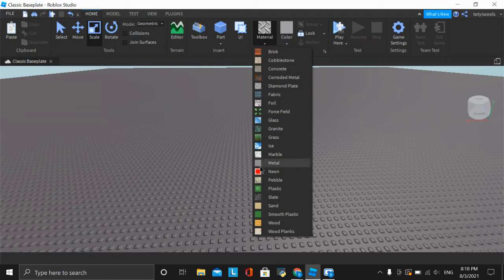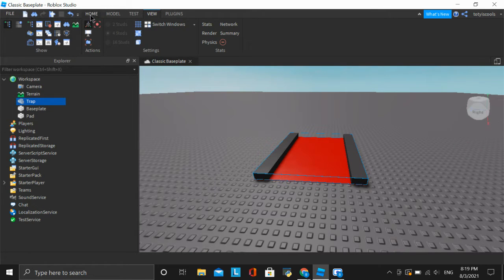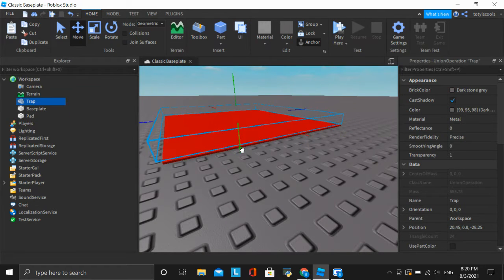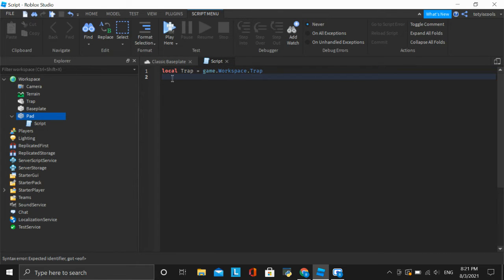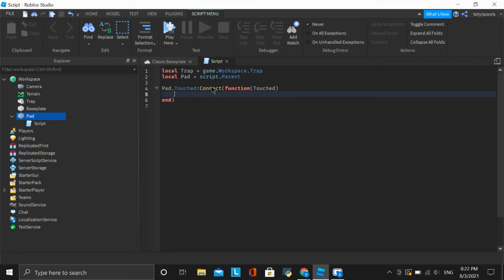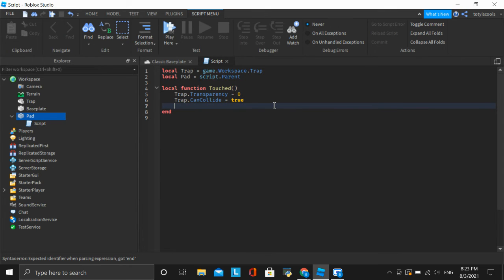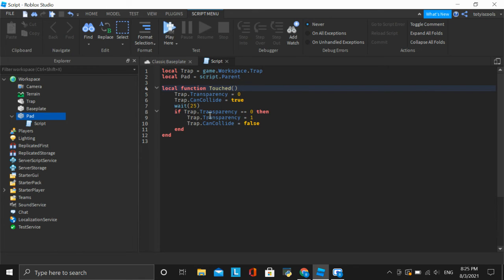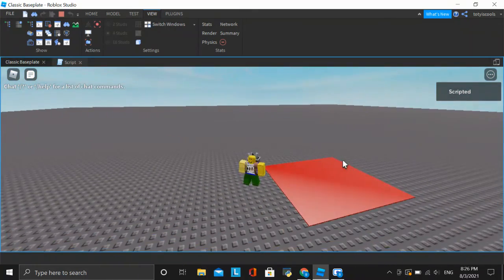How to make a Working Trap In Roblox Studio 2021!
Welcome back to another Roblox studio tutorial everyone today we will make a trap that will activate when a player touched it!